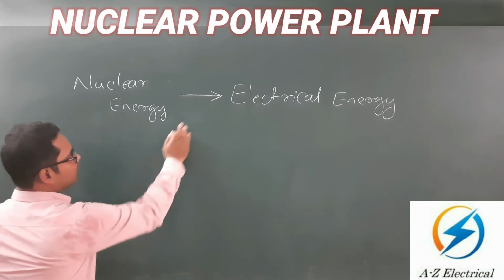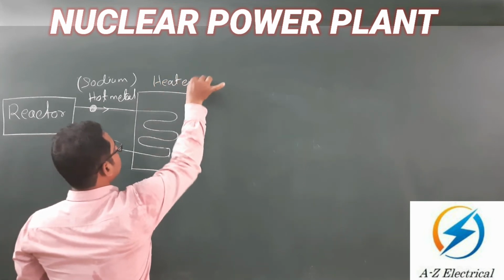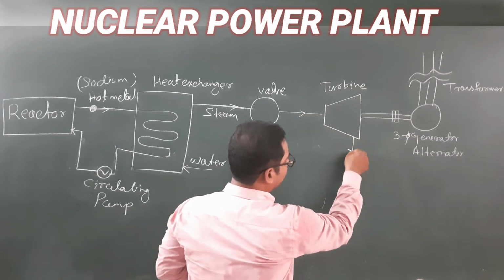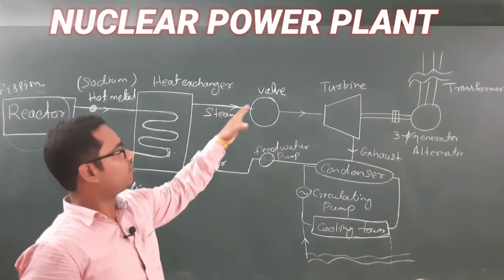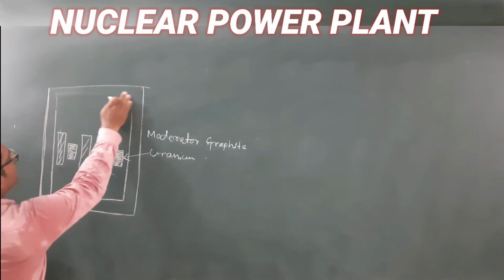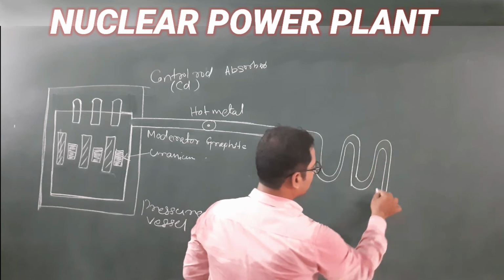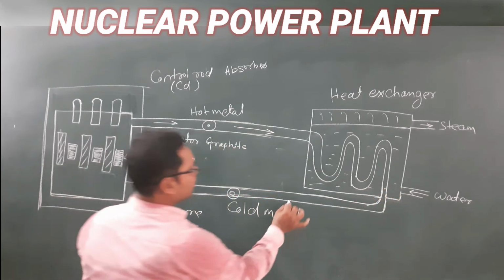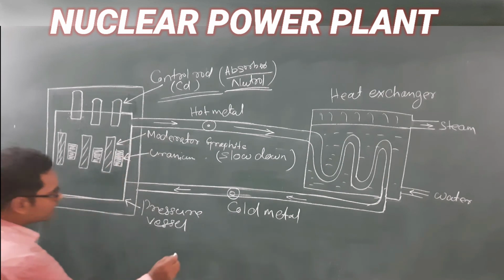NUCLEAR POWER PLANT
Welcome students to A-Z Electrical

It is the study of Power Generation from Nuclear Power Plant.